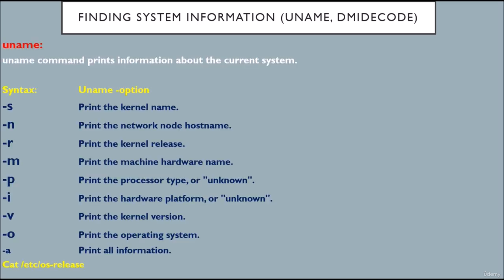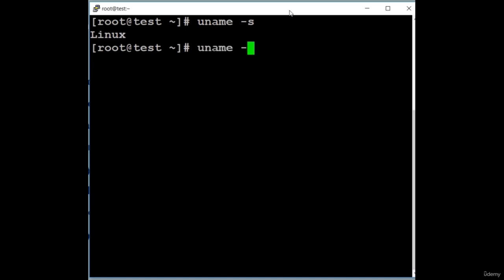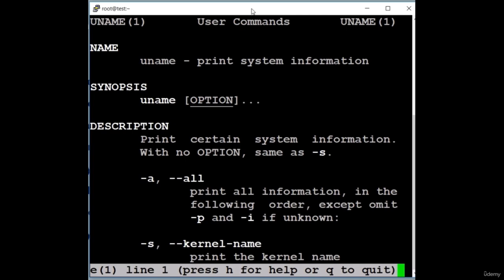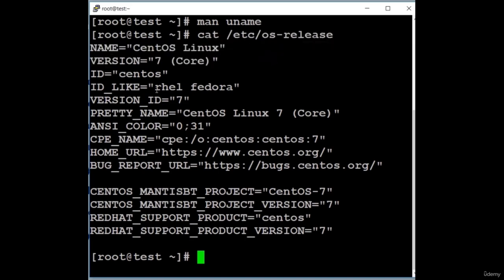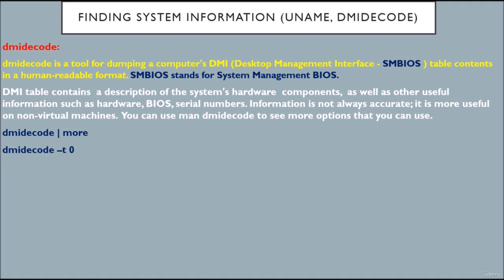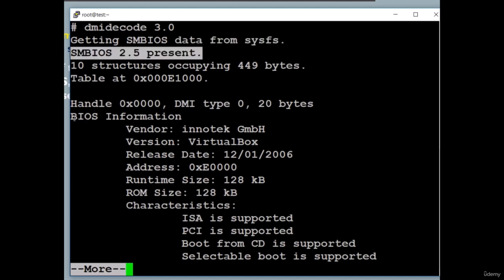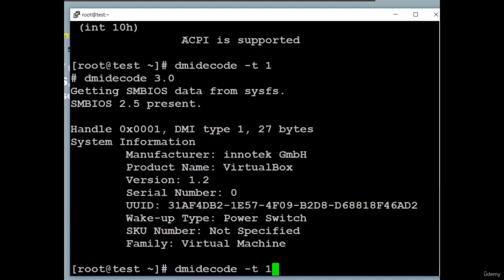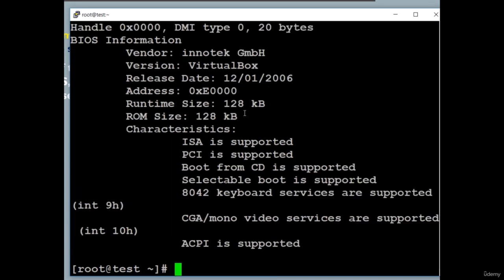47 Finding system information using uname dmidecode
Finding System Information Using uname and dmidecode
In Linux, system information can be accessed using various commands. Two commonly used commands for retrieving detailed system information are uname and dmidecode. Here’s a description of each command and how to use them effectively.

uname
The uname command is used to display system information, such as the kernel name, version, and architecture.

Basic Syntax
bash
Copy code
uname [OPTION...]
Common Options
-a: Displays all available system information.
-s: Shows the kernel name.
-n: Displays the network node hostname.
-r: Shows the kernel release.
-v: Displays the kernel version.
-m: Displays the machine hardware name (architecture).
-p: Shows the processor type (if available).
-i: Displays the hardware platform.
Examples
Display all system information:

bash
Copy code
uname -a
This command provides comprehensive details about the system, including the kernel name, version, architecture, and hostname.

Display the kernel version:

bash
Copy code
uname -r
This shows the specific version of the kernel currently in use.

dmidecode
The dmidecode command retrieves hardware information from the system's DMI (Desktop Management Interface) table. This command provides detailed information about the system's hardware components.

Basic Syntax
bash
Copy code
dmidecode [OPTION...]
Common Options
-t: Filters output by type (e.g., BIOS, memory, system).
-s: Displays a specific string (e.g., system-product-name).
--help: Displays help information for the command.
Examples
Display the entire DMI table:

bash
Copy code
sudo dmidecode
This command requires superuser privileges and outputs detailed information about the system's hardware components, including the BIOS, memory, and system information.

Display specific information about the system:

bash
Copy code
sudo dmidecode -t system
This shows details specific to the system, such as the manufacturer, product name, and serial number.

Retrieve memory information:

bash
Copy code
sudo dmidecode -t memory
This command provides details about the installed memory modules, including size, type, and speed.

Conclusion
Both uname and dmidecode are valuable tools for gathering system information in Linux. The uname command offers a quick overview of the system’s kernel and architecture, while dmidecode provides in-depth details about the hardware components. Using these commands together can help users diagnose issues, configure systems, or verify hardware specifications effectively.